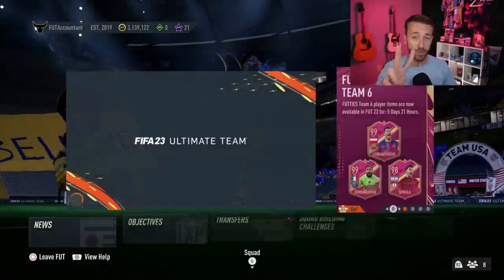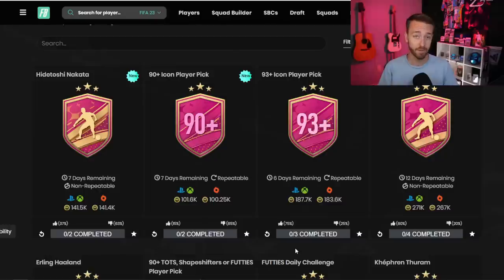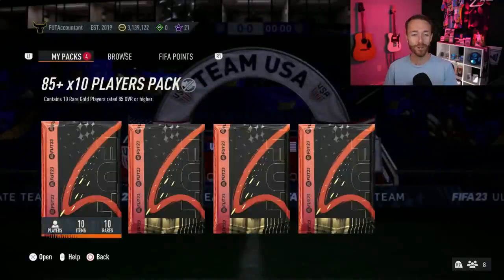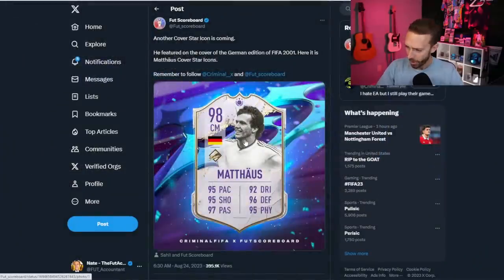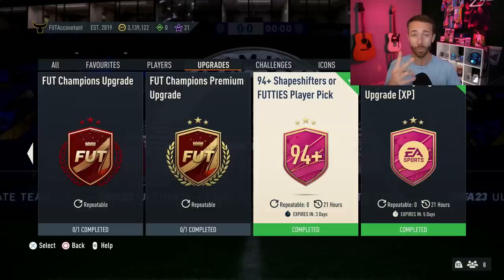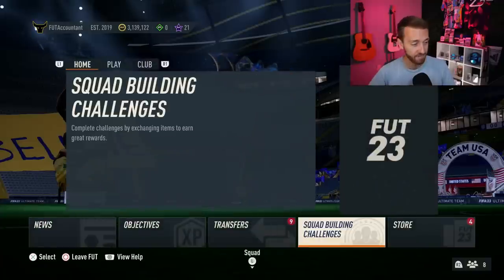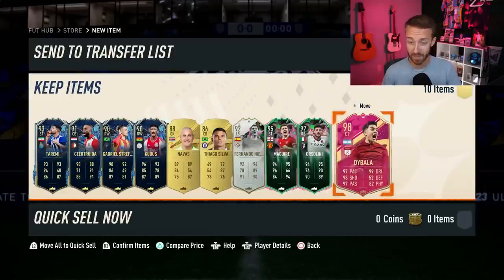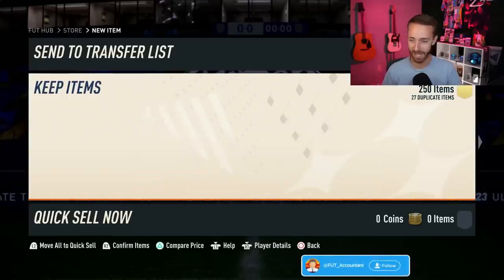WHERE Are The Cover Star ICONS!?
Cover Star Icons, we love them, and we need a BANGER Matthaus today!